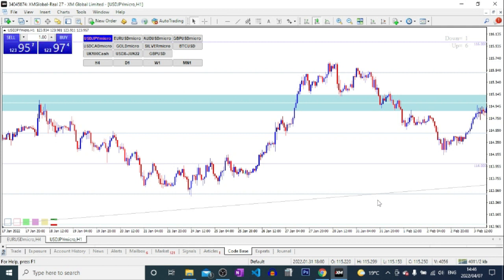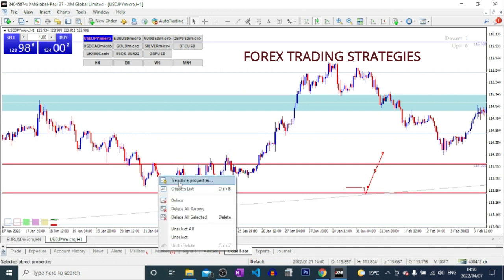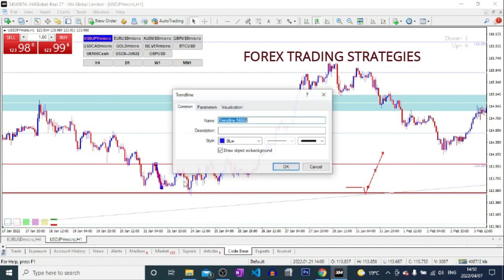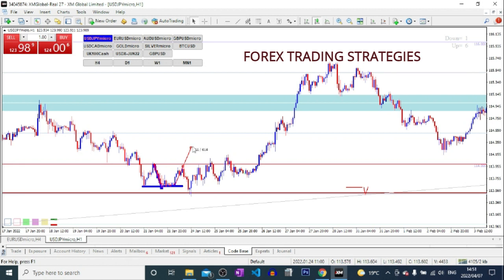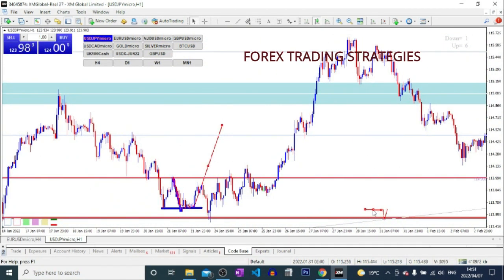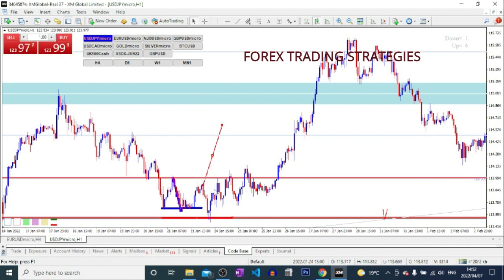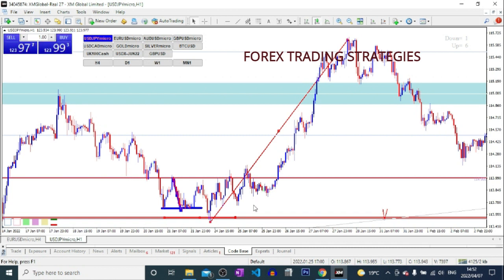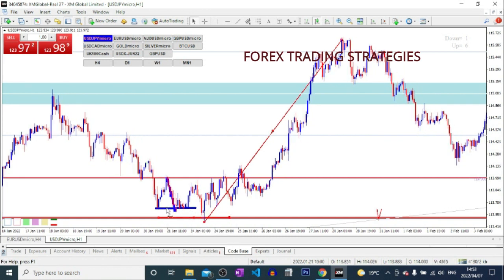What is inducement in forex trading - smart money concepts - FOREX TRADING STRATEGIES